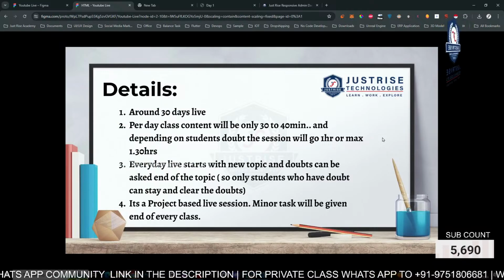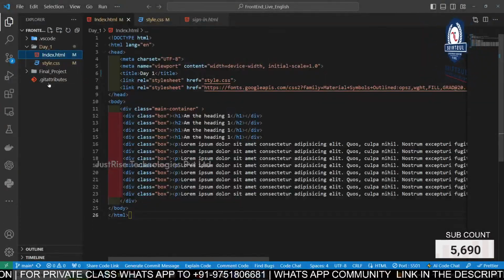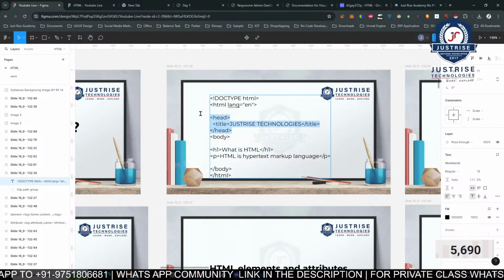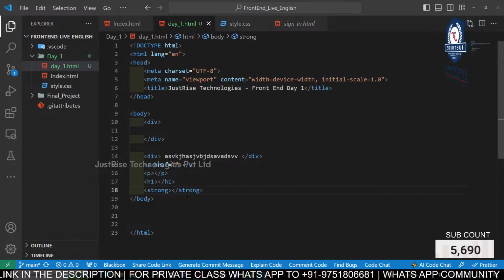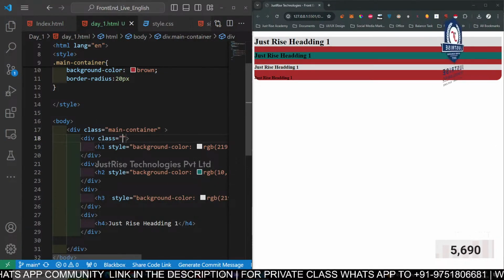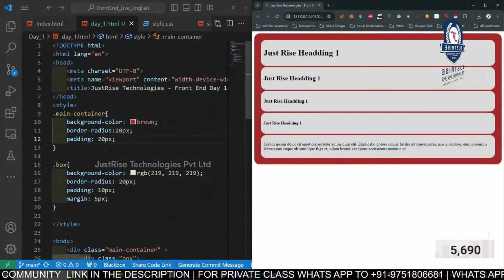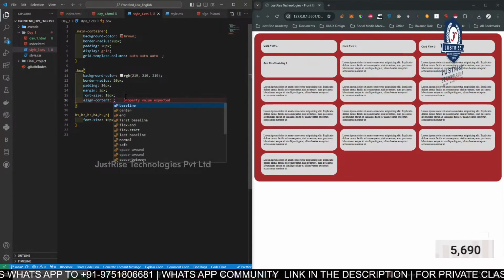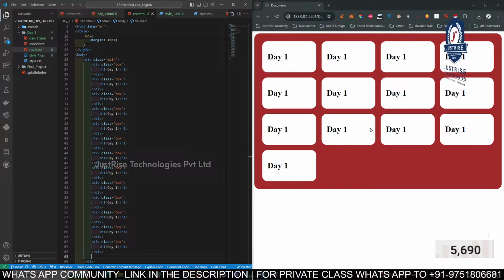Front End Development - English| Day 1 | Just Rise Technologies Pvt Ltd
Front End Development - English | Just Rise Technologies Pvt Ltd

Accessories for Modelling:
Best of Investment :
Wacom Graphic Tablet CTL-672( 8Inch)
Logitech MX Master 3S

Cost friendly :
Wacom Graphics Tablet CTL-472/K0-CX (6 Inch)
Zebronics Zeb-Transformer-M Optical

For More Details:
Just Rise Academy,
Call :
India : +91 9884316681 / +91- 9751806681
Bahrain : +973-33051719